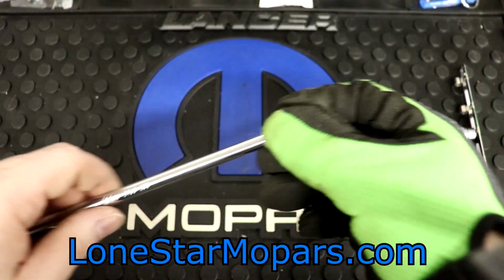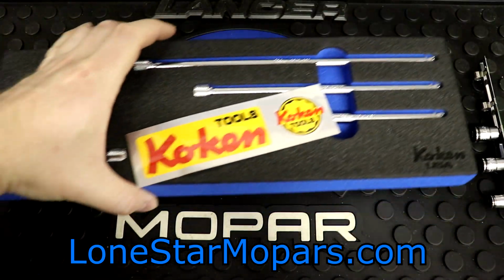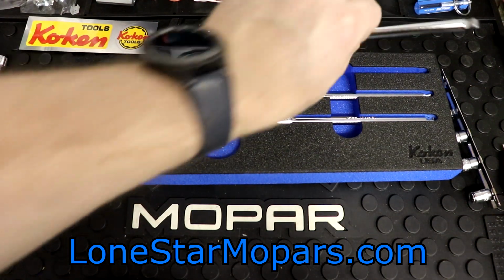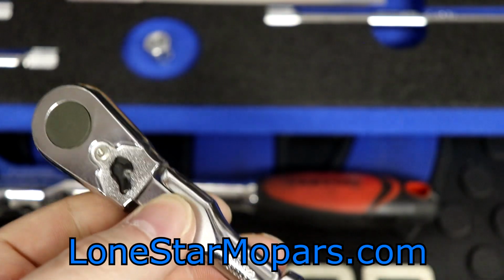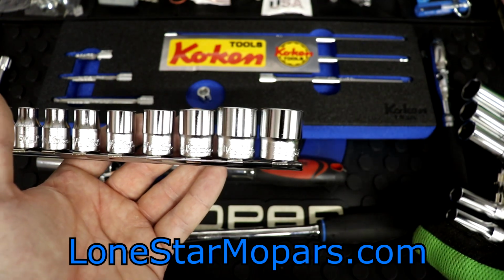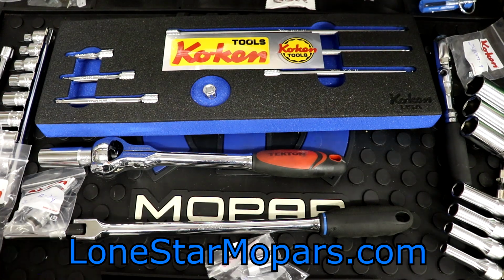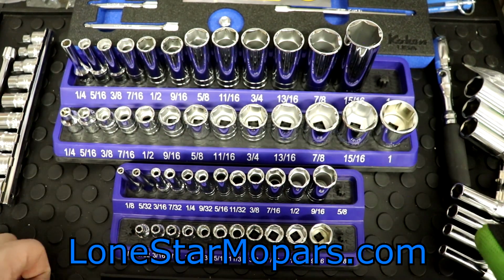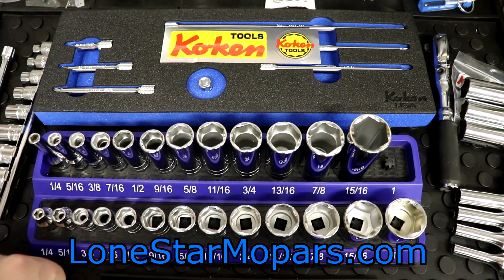Koken Tool Haul #4: Foamed 1/4" Wobble Fix Extension Set and 3/8" Drive SAE Expansion!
In this video we bring in the foamed Wobble-Fix Extension we referenced in our last video as well as a few more sockets.

@0:00 Intro
-Just released Koken Tool Haul #3 AND my order from the Memorial Day Sale arrived!
--Great weekend!
@1:15 Wobble Fix Update
-Love them!
@1:49 Wobble Fix Demo
@2:30 Wobble Fix = 2-in-1 Extension Solution
-Although I'm a big fan, a lot of people don't like the design
--On a budget, it is a great deal...
---For me personally, I haven't had any issues, or annoyances and find far more to like
@3:30 Knurling!
@3:45 Koken 1/4" Drive Foamed Wobble Fix Extension Set, $99.99
-Yep, you don't have to get red...they have several colors of foam available
-There is a 2-3 week lead time for the foamed sets
@5:45 The Sticker
-Silver Trim
@5:57 The Stub!
-This thing is going to come in VERY handy
@6:20 Wobble Fix + Nut GRIP = Great Combo
@7:29 Closeup of Stubby
@7:50 Set List
28, 50, 75, 100, 150, 200, and 250mm Extensions
**Misspoke in the video...it is 250mm NOT 300mm**
@9:30 Murder Hornet Alert
@10:45 Koken 3/8" Drive 6 Point Deep SAE Socket Update
@12:00 3/8" Zeal Flex Head Ratchet Update
@13:09 Rest of the Socket Set
@13:30 Koken RS3400A/9 3/8" Drive 6 Point Shallow SAE Railed Socket Set, $53.76
@15:28 Great Value
-For a 9 Piece 1/4" to 3/4" set with no skips, this is truly a great bang for your buck
@15:50 Semi-Deep?
-They are the same price as the deeps...wish they were halfway
@16:10 Tony Tool Time Shootout
--He also keeps the packaging from tool purchases
@16:50 The Big Bag
@17:13 2400M/9 1/4" Drive  x 9mm 6 Point Socket, $4.36
-No clue why I have it
@18:12 1/8" and 5/32" Sockets
 2300A-1/8, 1/4" Drive x 1/8" Deep 6 Point Socket, $9.38
2300A-5/32, 1/4" Drive x 5/32" Deep 6 Point Socket $9.48
@18:42 1/4" and 1"
3400A-1/4, 3/8" Drive x 1/4" Shallow 6 Point Socket, $5.08
3400A-1, 3/8" Drive x 1" Shallow 6 Point Socket,  $13.04
@19:22 2400A-9/16, 1/4" Drive x 9/16" Shallow 6 Point Socket, $5.76
@19:38 3300A-1/4, $10.52
@20:00 Why the 9?
@20:18 Ahhh!
-Working towards completion
--Don't mind having a mixed set, especially when the main manufacturer doesn't make the spec'd sizes
---I'd rather have the mix and full pegs, than empty pegs and think something is missing
@21:10 Populating the MTS Friction Peg Socket Holders
@23:30 1/4" Drive x 5/8" Sockets Missing
-Help me get to 10k so I can fill the void
--I can't imagine using these outside of driving in, or out...you'd have to use a breaker bar for the size of fastener
@24:23 Recap
@26:25 Conclusion